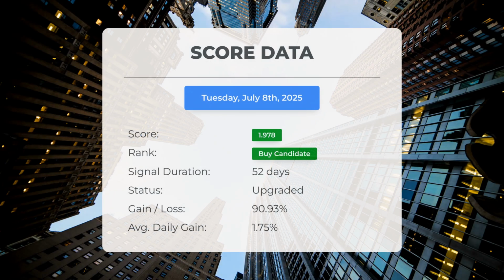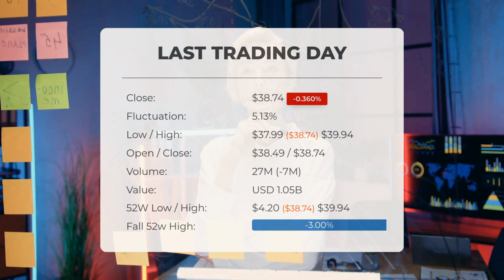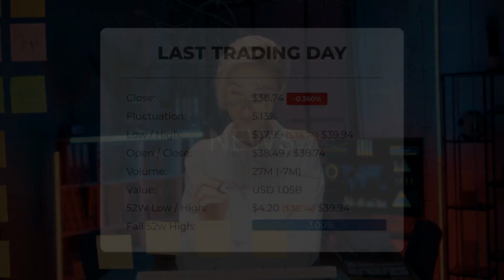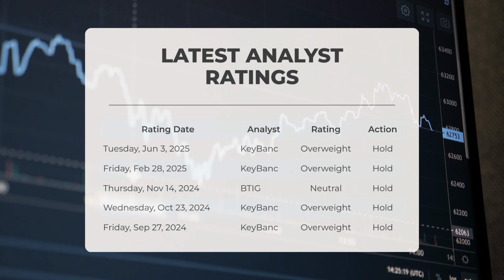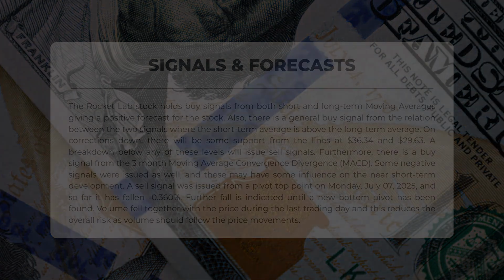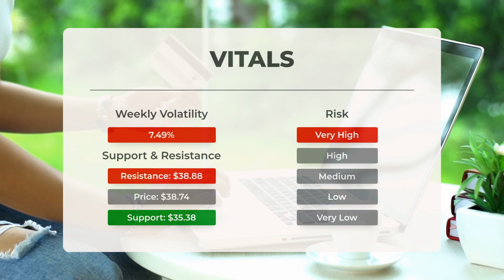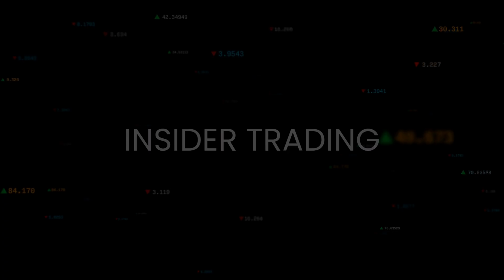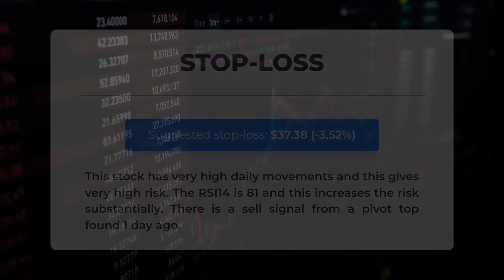Rocket Lab (RKLB): After 33.5% Surge, What's Next? 🚀 Wednesday Price Predictions Inside!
Stock Prediction and Forecast [RKLB]

 price prediction was made for Wednesday, July 09, 2025

We go over the RKLB Inc. stock and give our stock price prediction (RKLB). Our RKLB stock price analysis and stock price forecast on RKLB for Wednesday, July 09, 2025

 Stock Analysis - RKLB Stock Price Prediction for Wednesday, July 09, 2025

RKLB STOCK: THIS IS A RKLB STOCK PRICE PREDICTION, RKLB STOCK PRICE ANALYSIS, AND A RKLB STOCK PRICE FORECAST VIDEO.